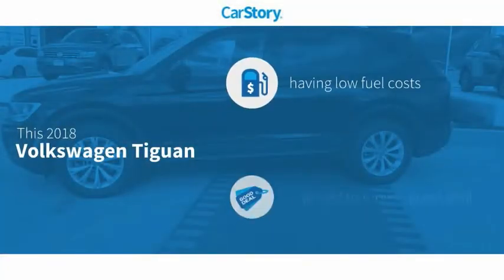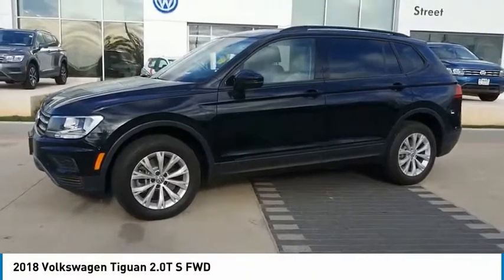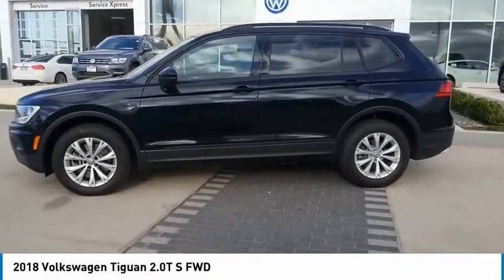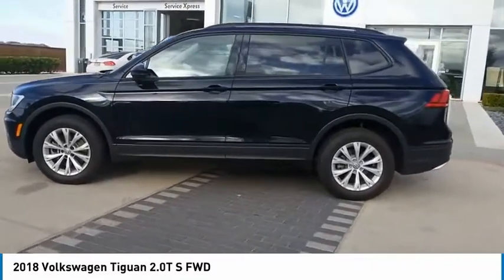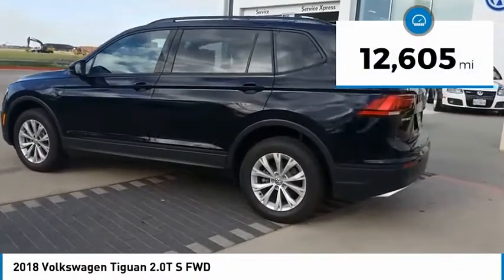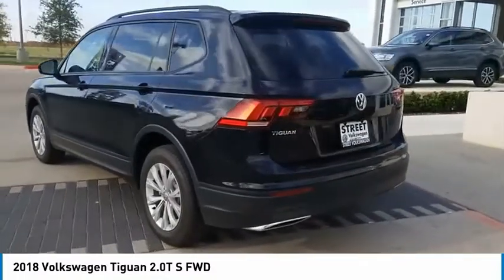2018 Volkswagen Tiguan Street Volkswagen of Amarillo Presents WR5370A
2018 Volkswagen Tiguan 2.0T S FWD

Street Volkswagen
8707 Pilgrim Drive